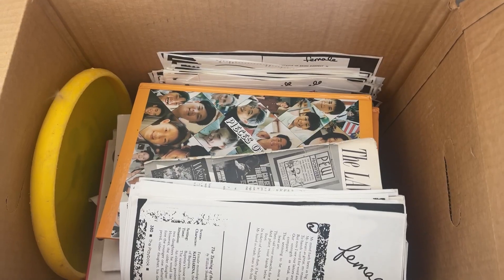What "Progress Only" Decluttering (Sometimes) Looks Like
My No Mess Decluttering Method lets me make progress and ONLY progress. Sometimes that can feel weird, but I focus on the overall forward motion. Here's an example from a recent decluttering project.